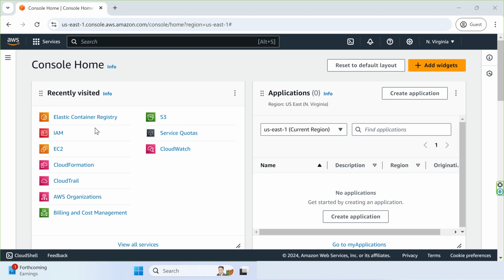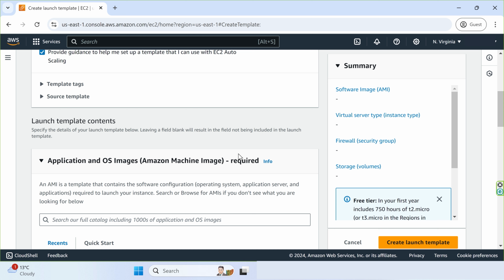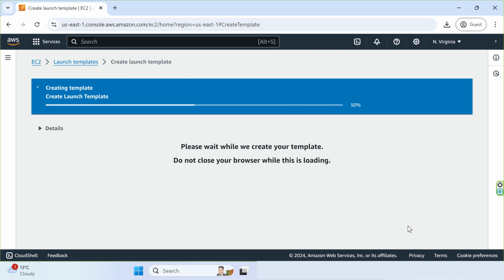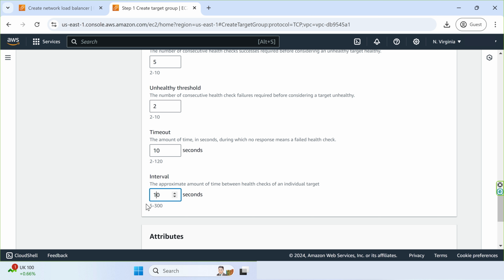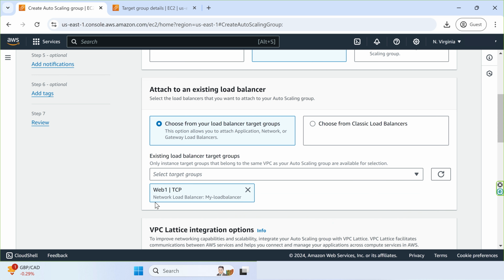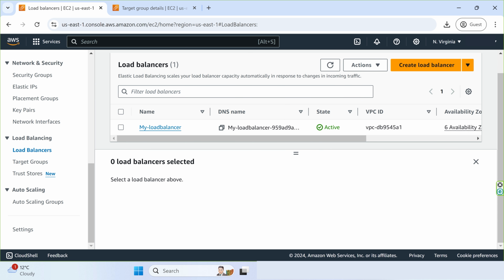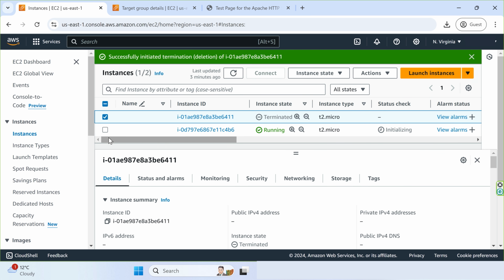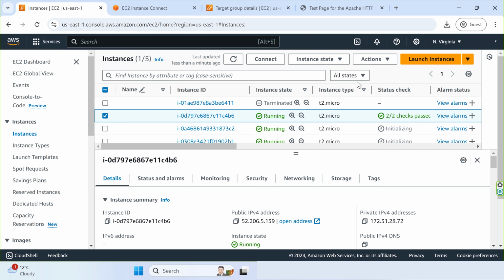Build a Scalable AWS EC2 Infrastructure with Autoscaling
In this tutorial, we'll walk you through the process of setting up EC2 autoscaling to dynamically adjust your infrastructure based on demand. You'll learn how to:

Create an Auto Scaling group
Define scaling policies
Configure health checks
Monitor and manage your autoscaling environment
Whether you're a beginner or an experienced AWS user, this video will equip you with the knowledge to create a scalable and reliable EC2 infrastructure.

Key topics covered:

Understanding autoscaling concepts
Creating an Auto Scaling group
Defining scaling policies (based on CPU utilization, custom metrics, etc.)
Configuring health checks
Monitoring and troubleshooting autoscaling groups